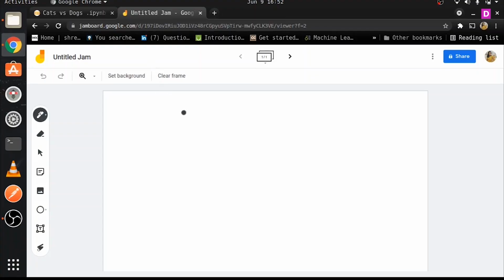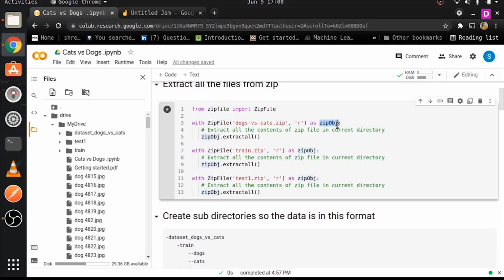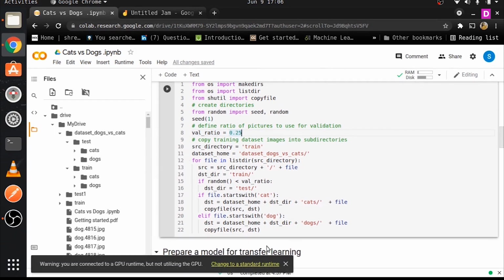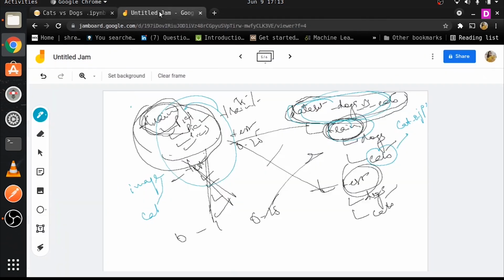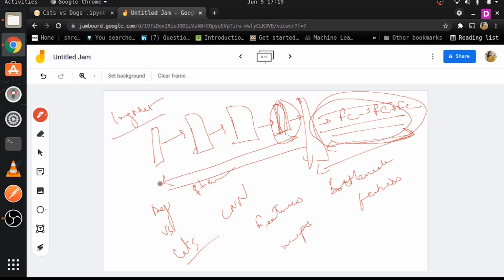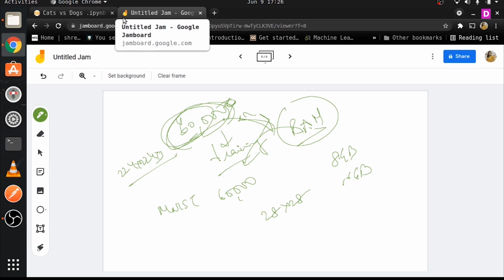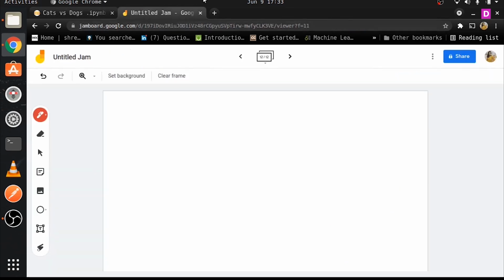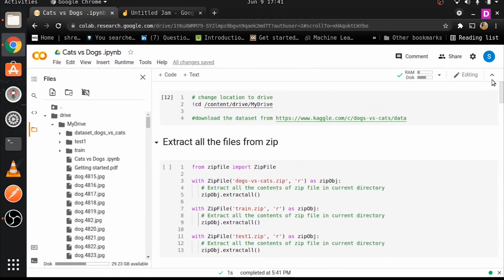Transfer Learning Project Cats vs Dogs Classification in Deep Learning for Data Science Lacture-28